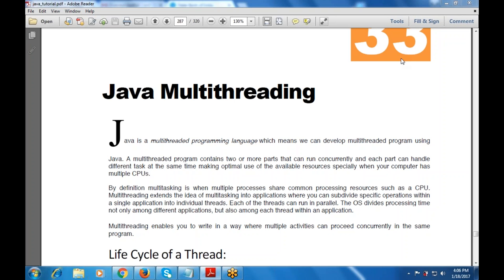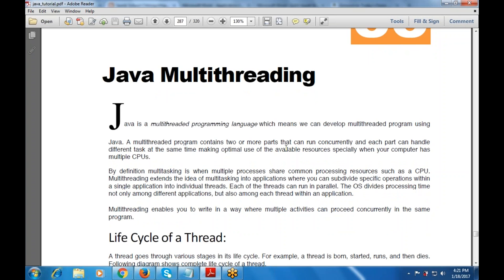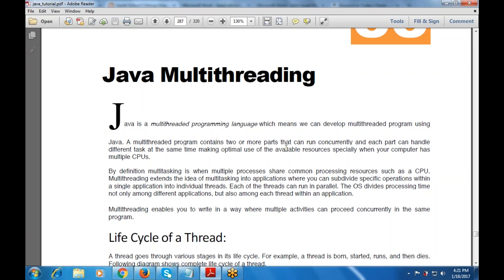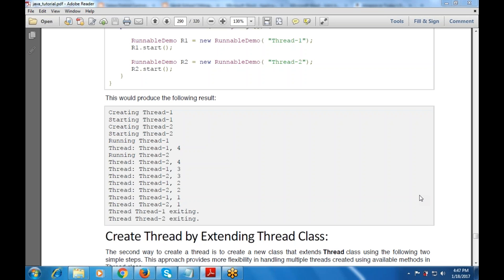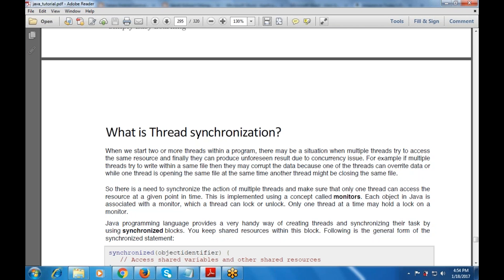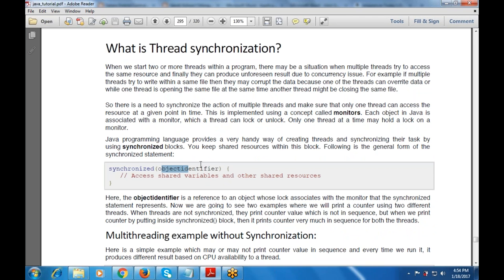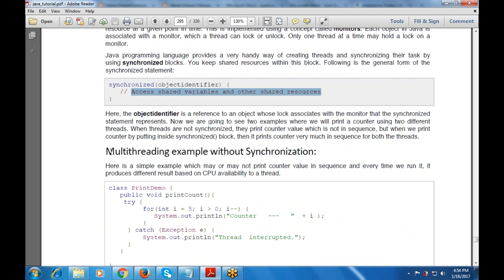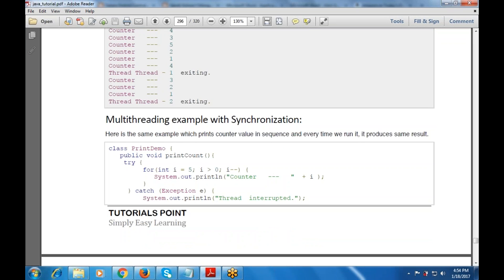Revision-Programming in JAVA - Java Multithreading